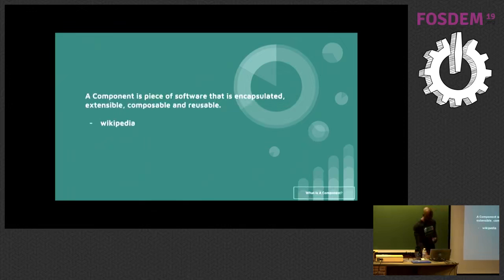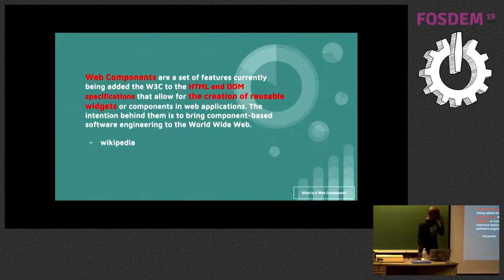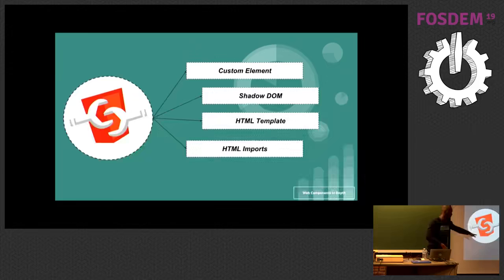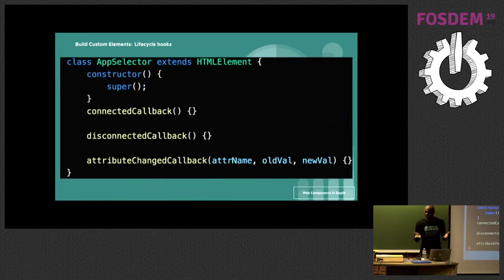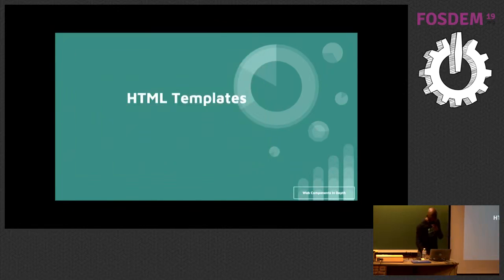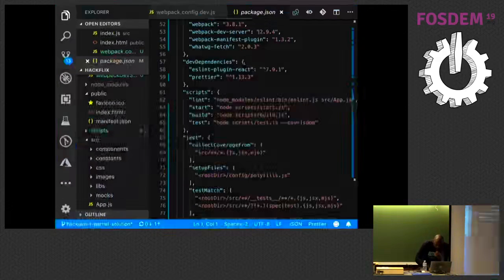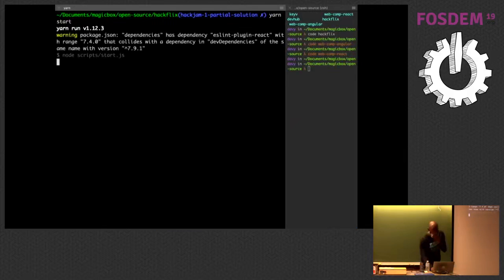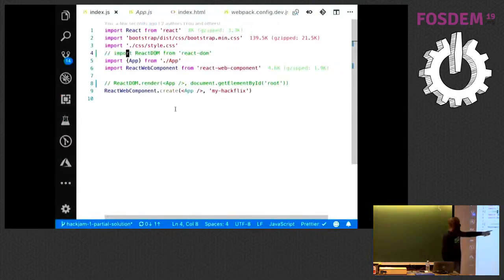Web Components are the future And the future is now